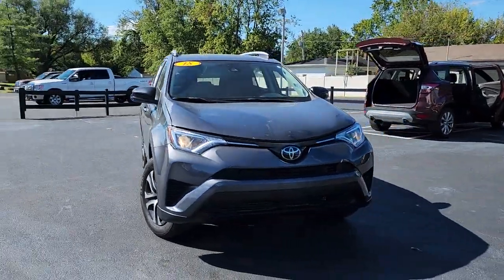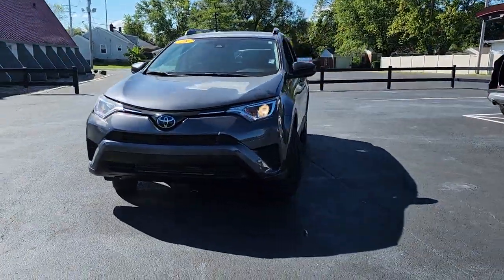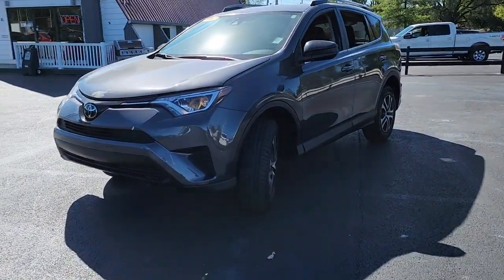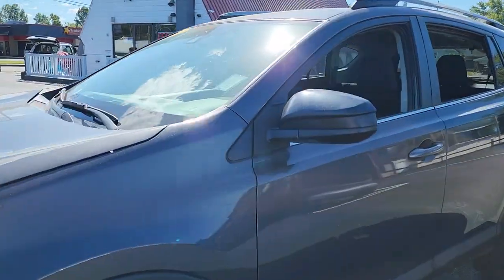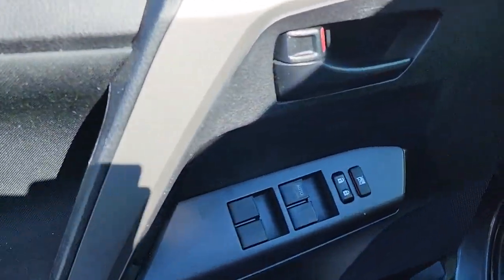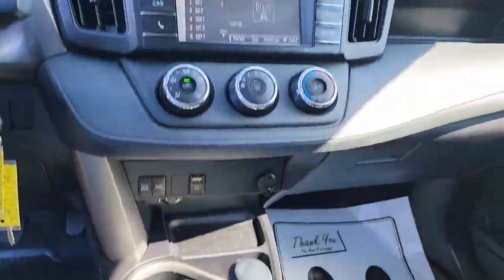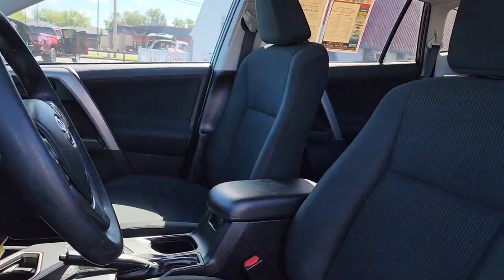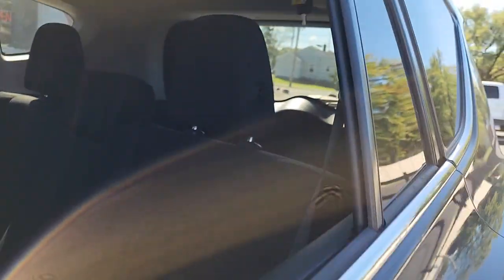2018 Toyota RAV4 Evansville, Boonville, Newburgh, Henderson, Princeton, IN TA285A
Magnetic Gray Metallic Used 2018 Toyota RAV4 available in Evansville, Indiana at Town and Country Ford. Servicing the Boonville, Newburgh, Henderson and Princeton, IN area.

7720 E. Division St

Enjoy the ultimate PEACE OF MIND knowing that this vehicle has been INSPECTED thoroughly by a qualified technician, UPGRADED with PowerLife and GUARANTEED to be the best value or we'll refund the difference! A BETTER way to buy a BETTER car!(See dealer for details.)
Lip Spoiler,Compact Spare Tire Mounted Inside Under Cargo,Wheels: 17 x 6.5J -inc: caps,Liftgate Rear Cargo Access,Black Grille w/Chrome Accents,Laminated Glass,Black Bodyside Cladding and Black Wheel Well Trim,Tires: P225/65R17H AS Wide Vent,Fixed Rear Window w/Fixed Interval Wiper and Defroster,Headlights-Automatic Highbeams,Deep Tinted Glass,Fixed Interval Wipers,Body-Colored Rear Bumper w/Black Rub Strip/Fascia Accent,Black Power Side Mirrors w/Convex Spotter and Manual Folding,Chrome Side Windows Trim and Black Front Windshield Trim,Auto On/Off Projector Beam Halogen Daytime Running Auto High-Beam Headlamps,Tailgate/Rear Door Lock Included w/Power Door Locks,Body-Colored Door Handles,Fully Galvanized Steel Panels,Steel Spare Wheel,Clearcoat Paint,Body-Colored Front Bumper w/Black Rub Strip/Fascia Accent,4-Wheel Disc Brakes w/4-Wheel ABS  Front Vented Discs  Brake Assist and Hill Hold Control,Transmission: 6-Speed Automatic,Front-Wheel Drive,Electric Power-Assist Speed-Sensing Steering,15.9 Gal. Fuel Tank,Front And Rear Anti-Roll Bars,Double Wishbone Rear Suspension w/Coil Springs,Brake Actuated Limited Slip Differential,Engine: 2.5L DOHC 4-Cylinder w/Dual VVT-i,Strut Front Suspension w/Coil Springs,Transmission w/Driver Selectable Mode  Sequential Shift Control and Oil Cooler,Gas-Pressurized Shock Absorbers,GVWR: 4 525 lbs,Towing Equipment -inc: Trailer Sway Control,550CCA Maintenance-Free Battery w/Run Down Protection,3.815 Axle Ratio,900# Maximum Payload,Single Stainless Steel Exhaust,Curtain 1st And 2nd Row Airbags,Airbag Occupancy Sensor,Low Tire Pressure Warning,Dual Stage Driver And Passenger Seat-Mounted Side Airbags,Lane Departure Alert (LDA) Lane Keeping Assist,Outboard Front Lap And Shoulder Safety Belts -inc: Rear Center 3 Point  Height Adjusters and Pretensioners,Dual Stage Driver And Passenger Front Airbags,Lane Departure Alert (LDA) Lane Departure Warning,Driver Knee Airbag and Passenger Cushion Front Airbag,Collision Mitigation-Front,Electronic Stability Control (ESC),Toyota Safety Sense C,ABS And Driveline Traction Control,Rear Child Safety Locks,Driver Monitoring-Alert,Side Impact Beams,Analog Appearance,Outside Temp Gauge,Manual Tilt/Telescoping Steering Column,Seats w/Cloth Back Material,Front Bucket Seats -inc: 6-way adjustable driver and 4-way adjustable passenger seats  60/40 split  reclining  fold-flat second-row seats w/height-adjustable headrests and center armrest,Split-Bench Front Facing Rear Seat,Remote Keyless Entry w/Integrated Key Transmitter  Illuminated Entry  Illuminated Ignition Switch and Panic Button,Air Filtration,Power 1st Row Windows w/Driver 1-Touch Down,Radio: Entune AM/FM/CD/MP3/WMA Playback w/6 Speakers -inc: 6.1 touch-screen w/integrated back-up camera display  auxiliary audio jack  USB port w/iPod connectivity and control  vehicle information w/customizable settings  hands-free phone capability  phone book access and music streaming via Bluetooth wireless technology,Full Carpet Floor Covering,Power Rear Windows and Fixed 3rd Row Windows,Integrated Roof Antenna,Glove Box,Day-Night Rearview Mirror,Driver Seat,Gauges -inc: Speedometer  Odometer  Engine Coolant Temp  Tachometer  Trip Odometer and Trip Computer,Full Floor Console w/Covered Storage  Mini Overhead Console w/Storage and 3 12V DC Power Outlets,Cruise Control w/Steering Wheel Controls,Fabric Seat Trim,Driver And Passenger Visor Vanity Mirrors,3 12V DC Power Outlets,Cargo Area Concealed Storage,Manual Adjustable Front Head Restraints,Radio w/Seek-Scan  Clock  Speed Compensated Volume Control  Steering Wheel Controls  Voice Activation and Radio Data System,HVAC -inc: Underseat Ducts,Urethane Gear Shifter Material,Cloth Door Trim Insert,Systems Monitor,Remote Releases -Inc: Mechanical Fuel,Driver Foot Rest,Full Cloth Headliner,Front Map Lights,Front Center Armrest,Passenger Seat,2 LCD Monitors In The Front,Manual Air Conditioning,Rear Cupholder,Carpet Floor Trim,Cargo Space Lights,2 Seatback Storage Pockets,Fade-To-Off Interior Lighting,Trip Computer,Interior Trim -inc: Metal